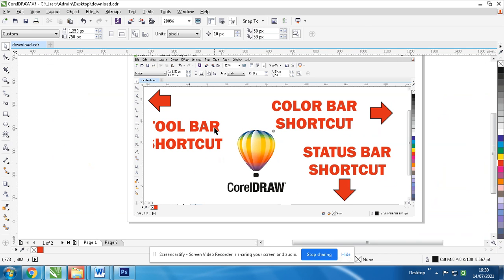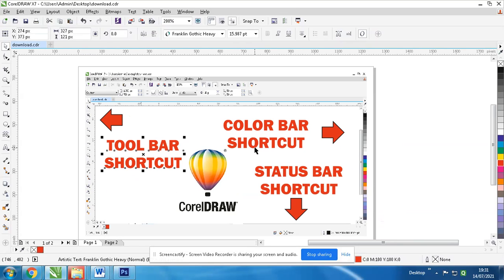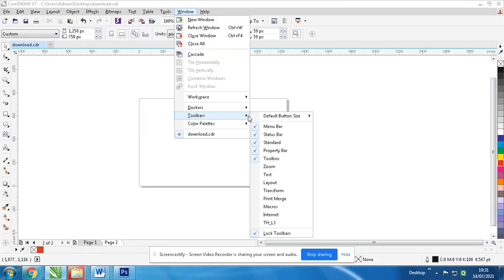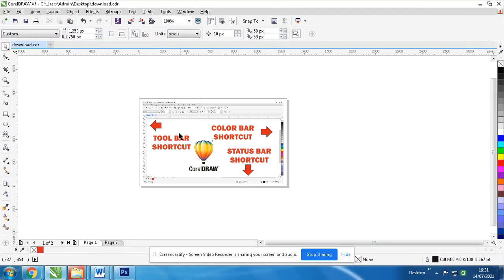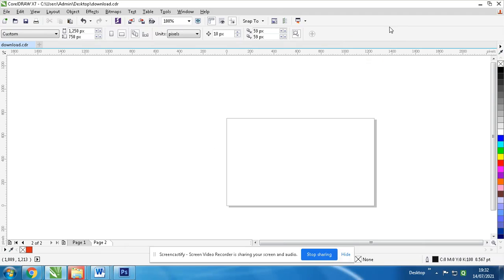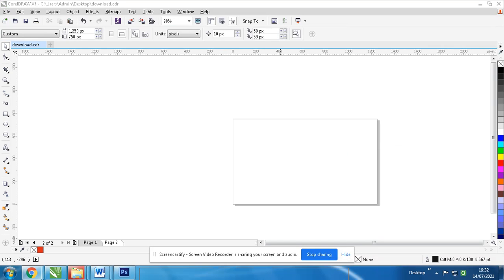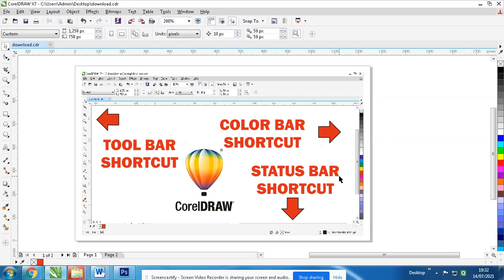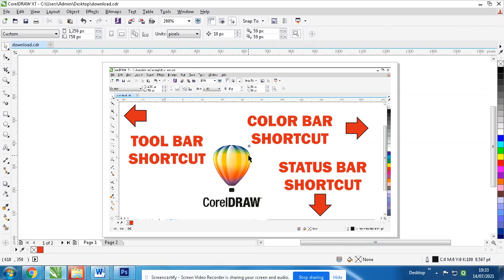How to setup Status bar, tool box bar, Color bar in coreldraw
Hi, Welcome to learnincredible 5-minute designs, you are watching learnincredible 5-minute designs coreldraw full tutorial Special training video In this Episode, I will show you fasted way to design graphics & illustration and how to use it for drawing objects which will sharp your hands like professionals. Hope you enjoy the Video and that all the steps will be clear and most importantly easy to follow.